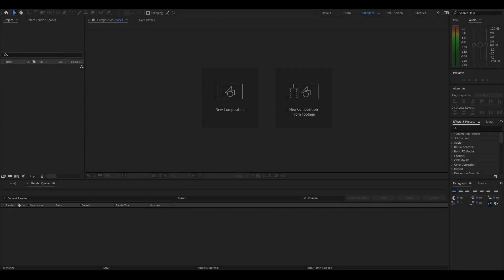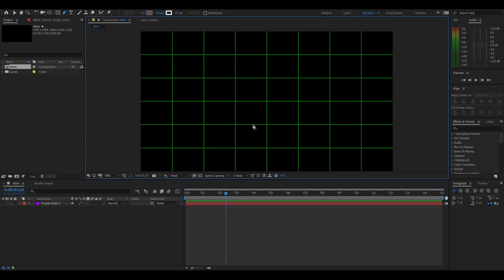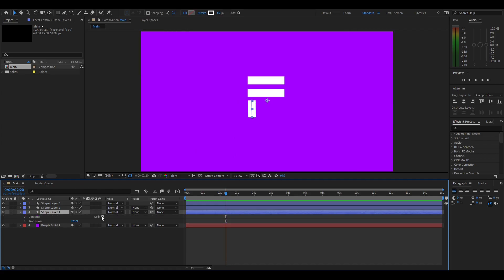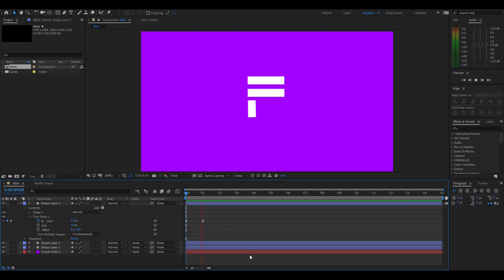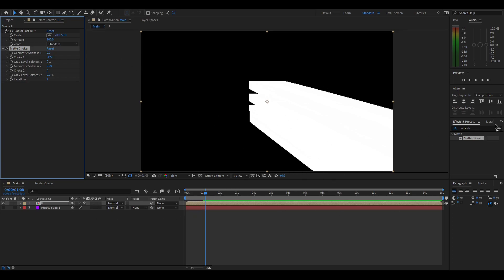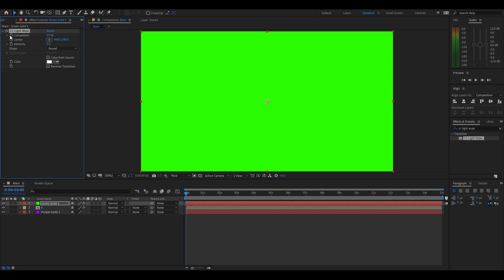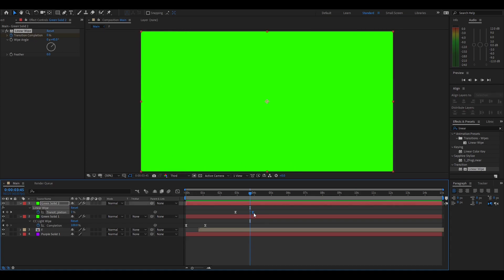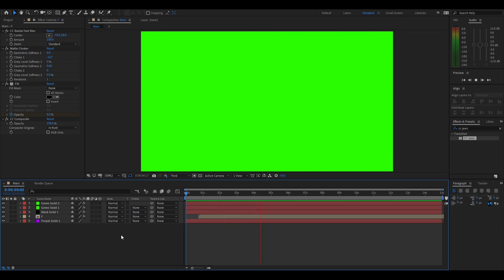How To Make A Clean, Modern Letter Intro In After Effects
Here's a quick tutorial on an easy, simple modern letter intro, hope you enjoy.